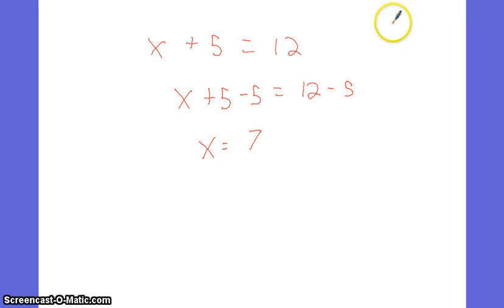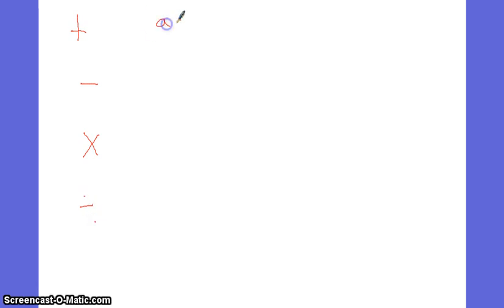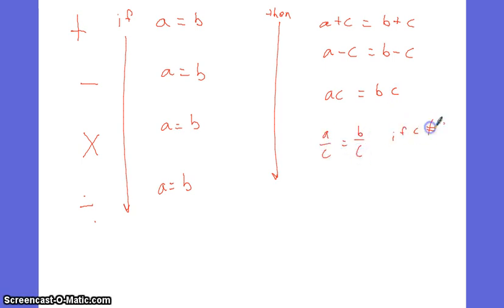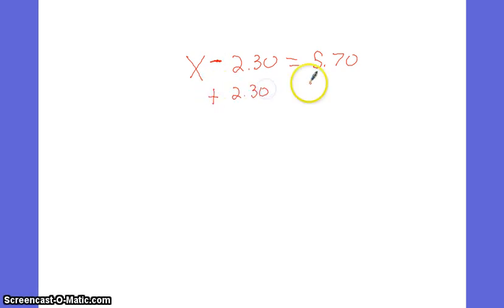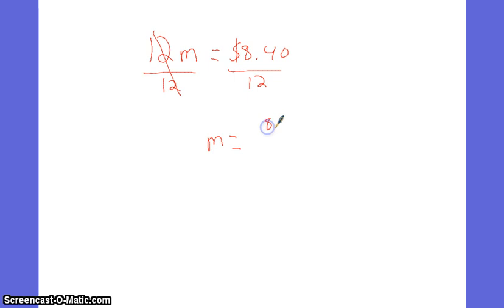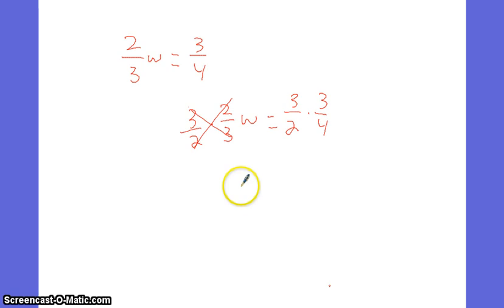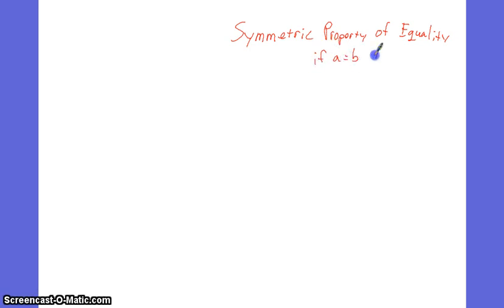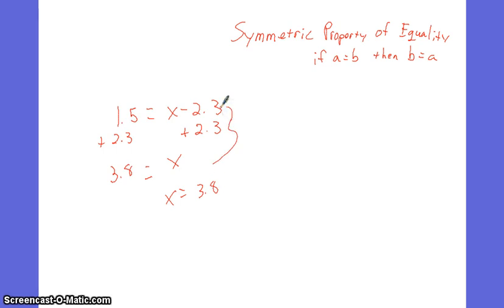course 3 Lesson 38